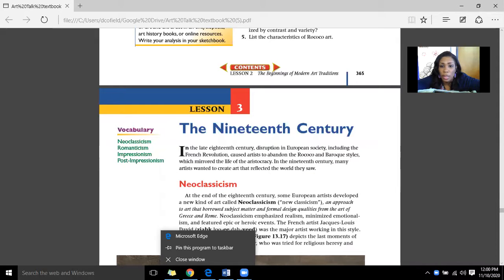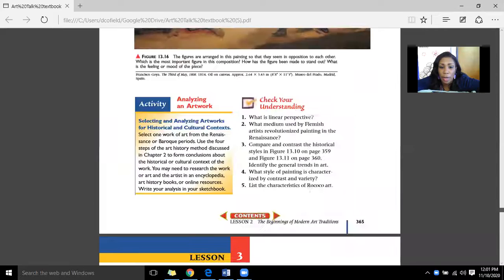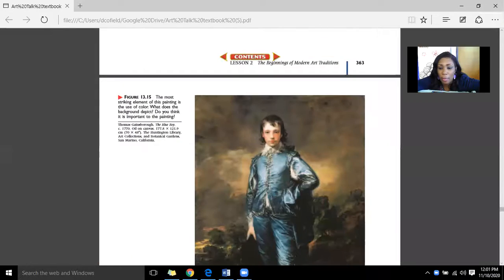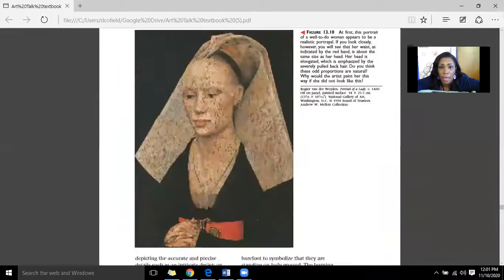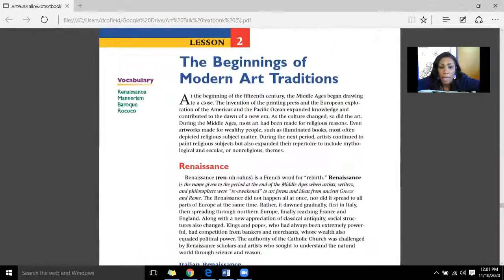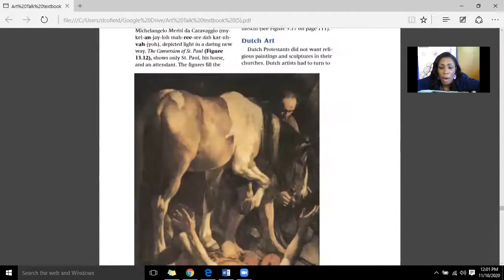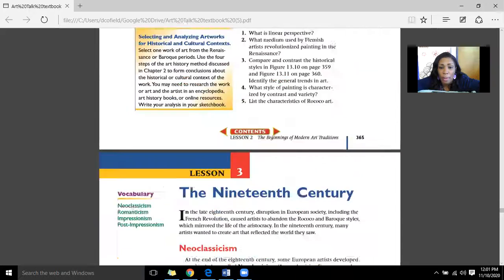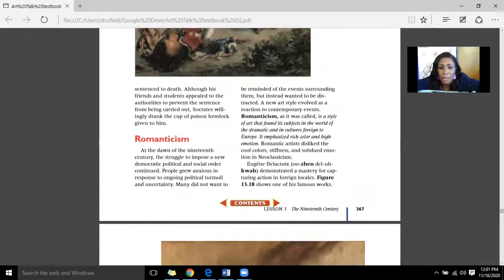Wednesday Week 13 Art 2 Chapter 13 Review